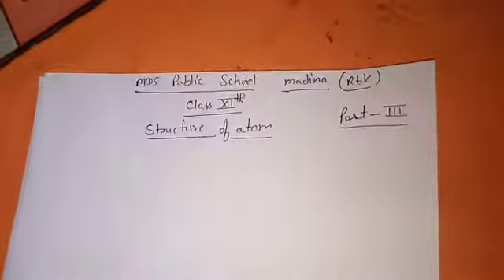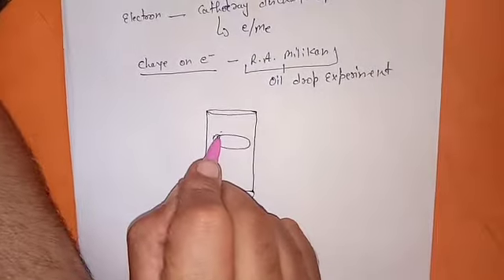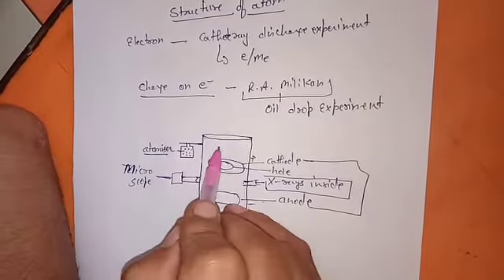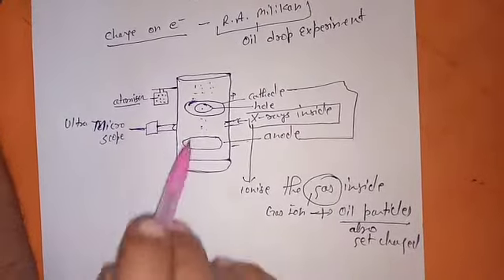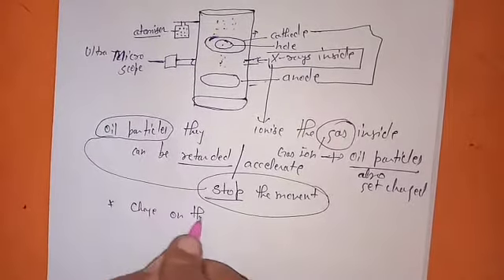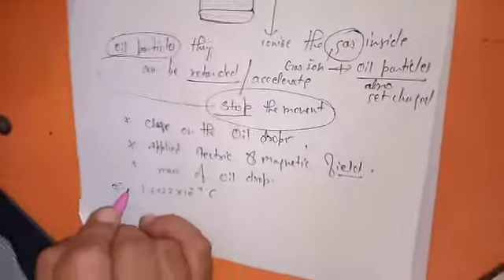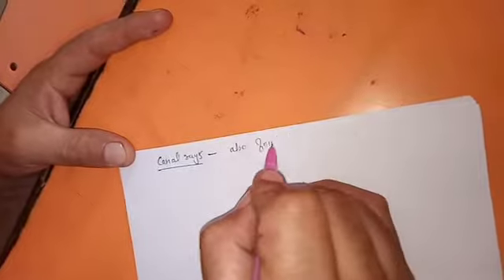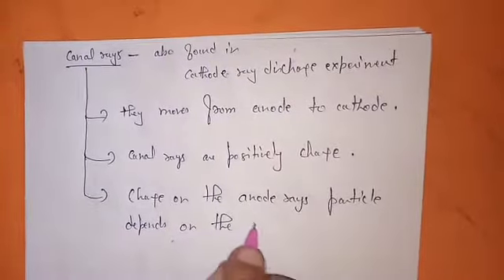Class 11th chemistry chapter 2 part 3